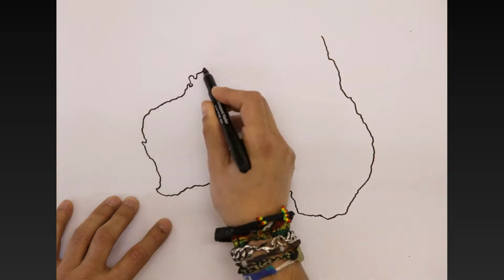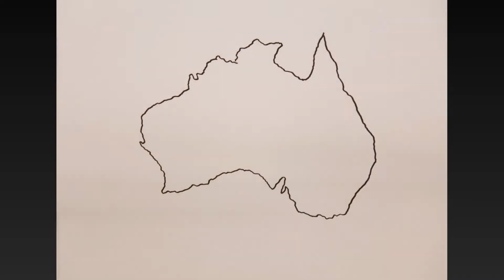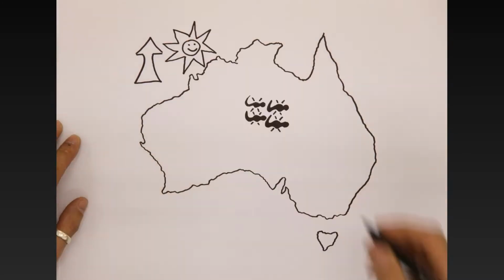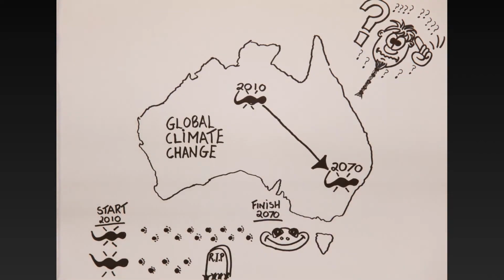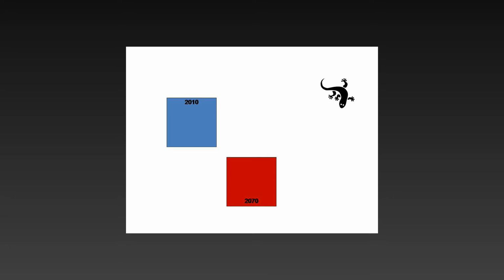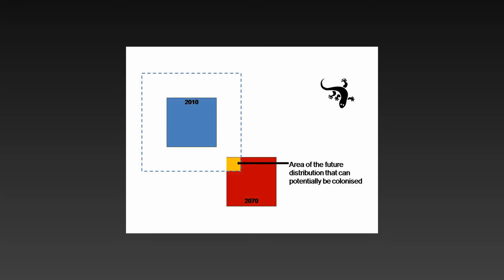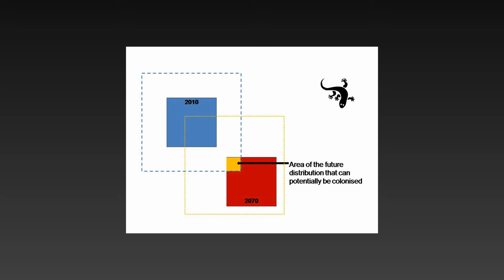Species Distribution Models & Dispersal - With Paul Duckett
Copyright: Paul Edward Duckett
Promoting Macquarie Postgraduate Student Research.